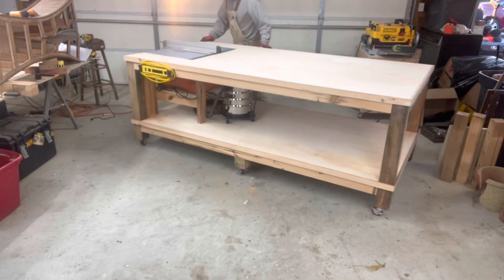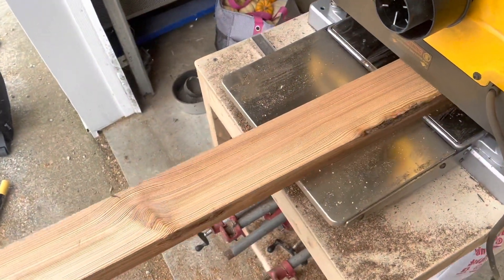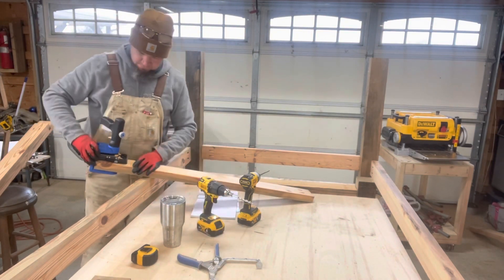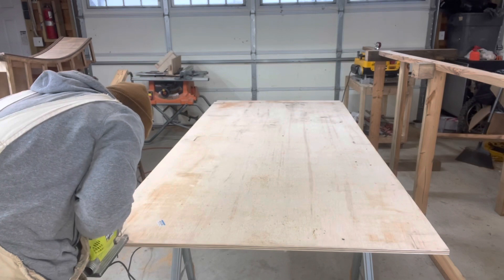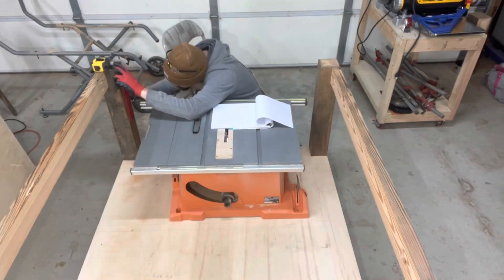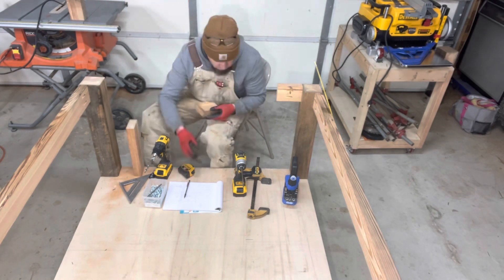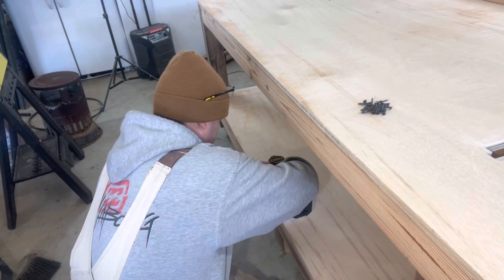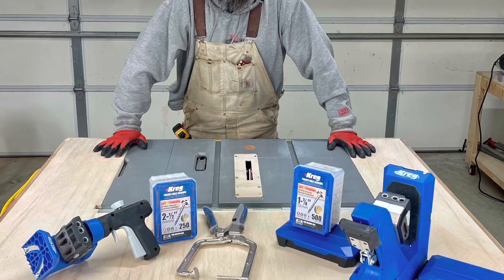How to build a EASY moveable work bench with a built in table saw!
How to build a work bench with a build in table saw.

The Most Comfortable  Mask I’ve Ever Worn!

Code: MPWOODWORKING

3M Cubitron II Mixed Pack!